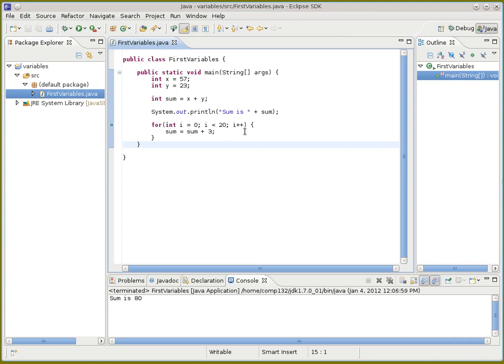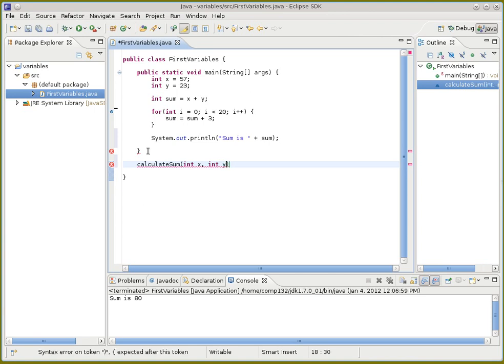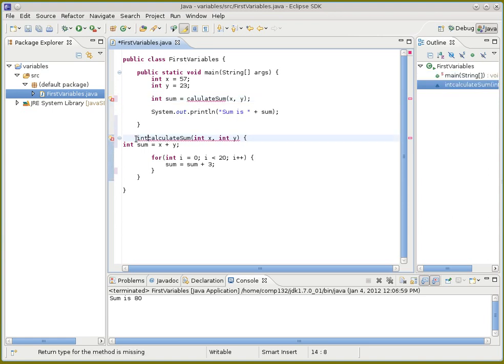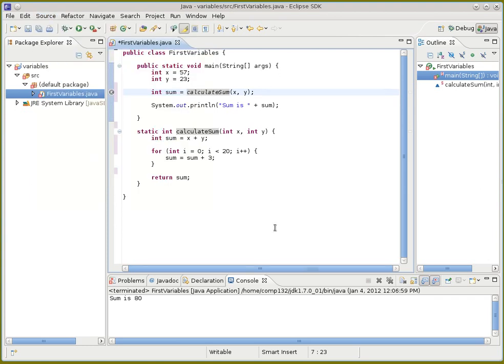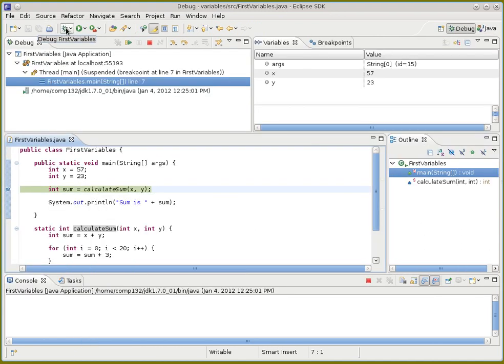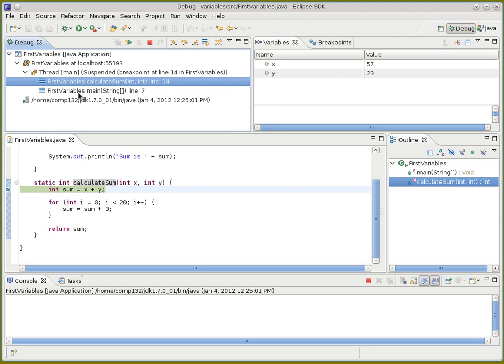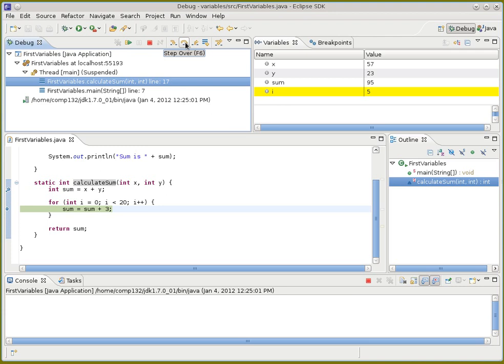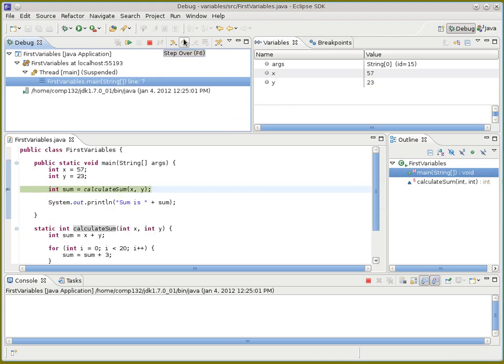08 writing a function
Moving code into a function. Using the debugger to debug the function.